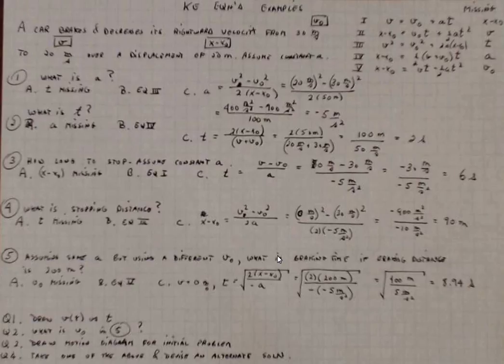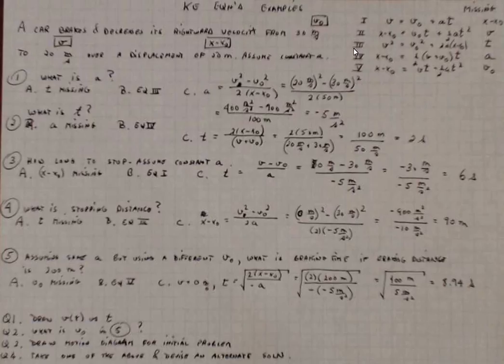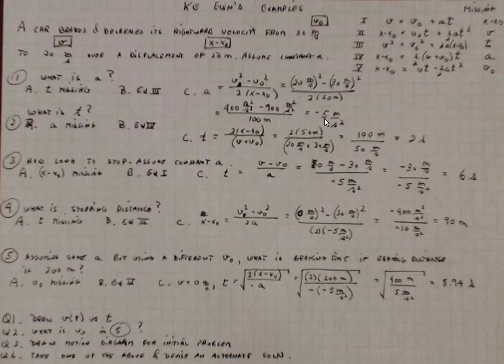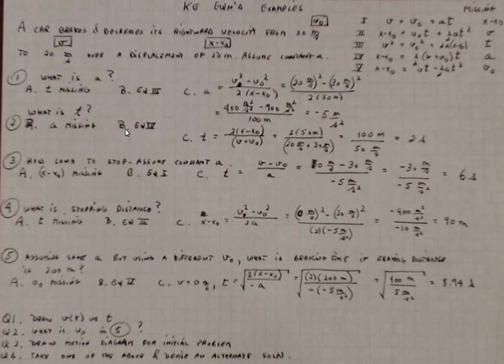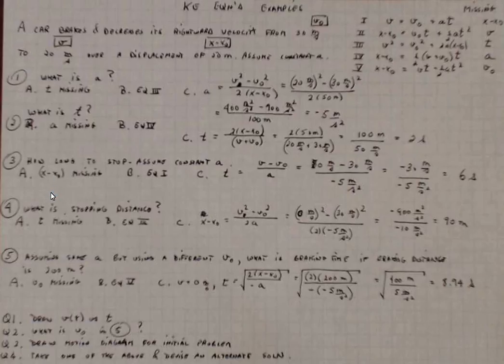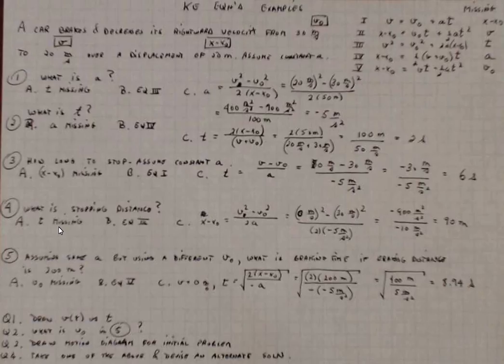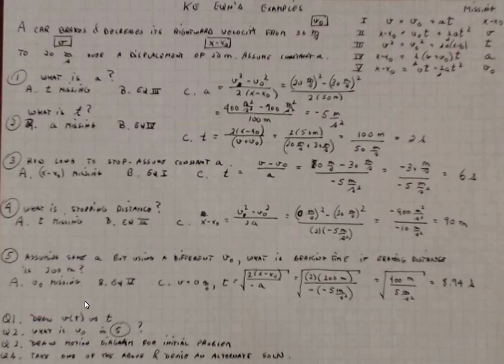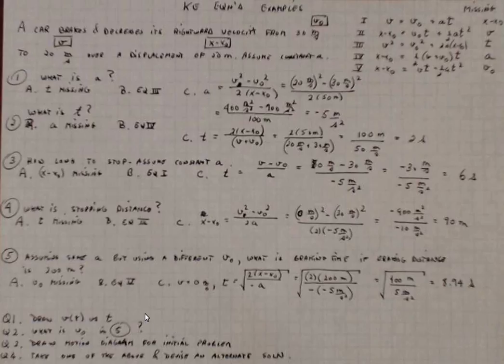kinematic eqns w constant a examples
Some examples of kinematic eqs with constant acceleration.